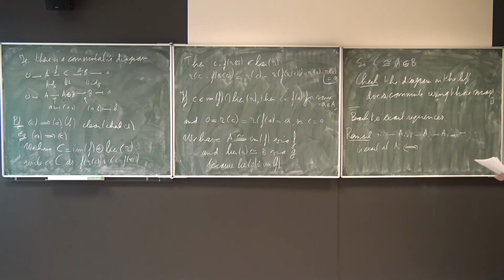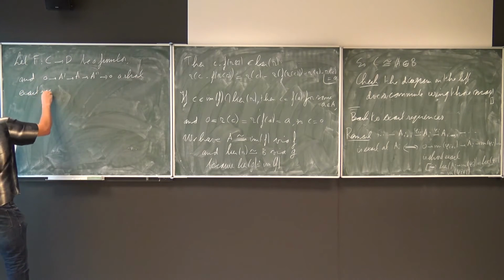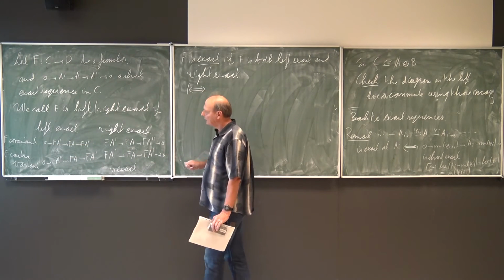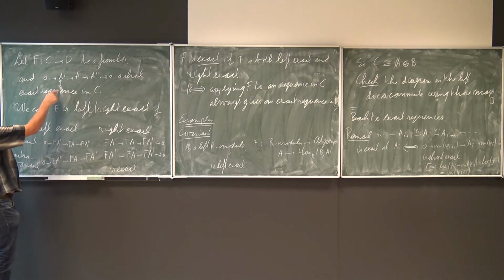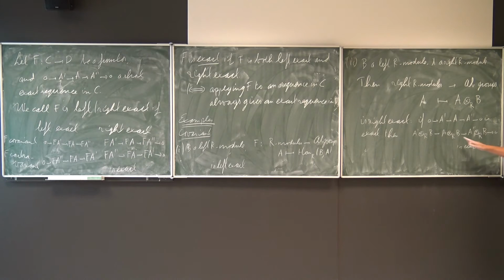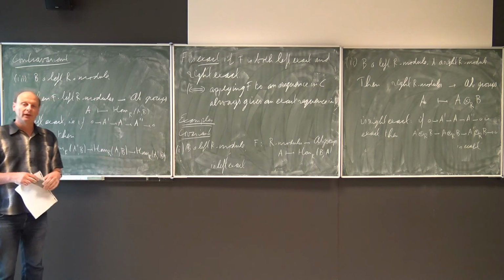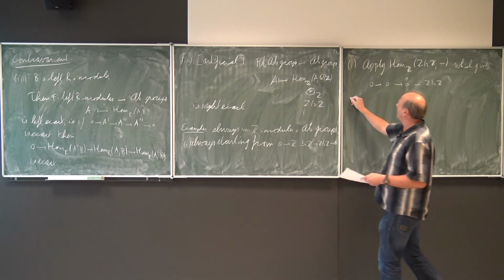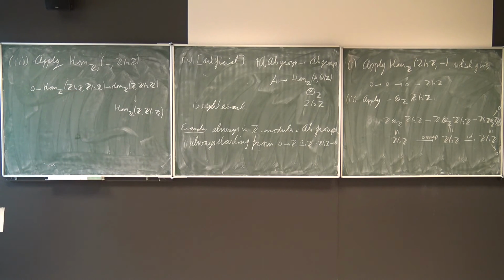3.4 exact sequences, part 2